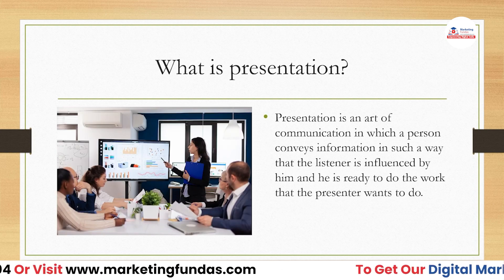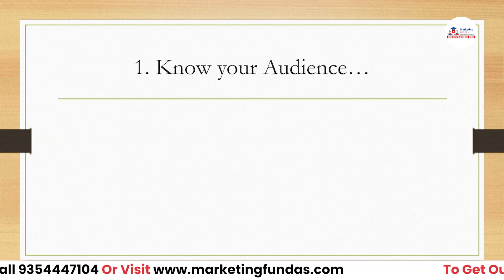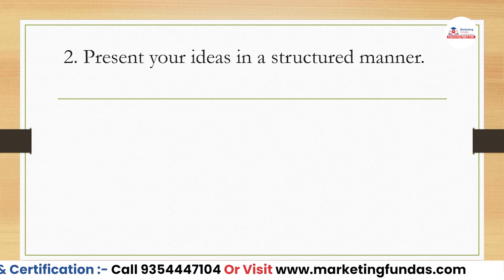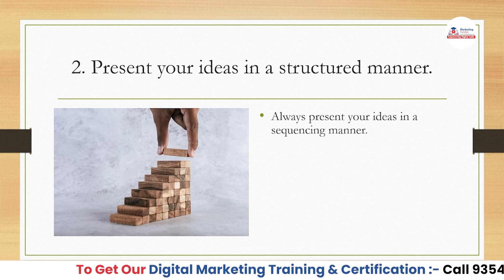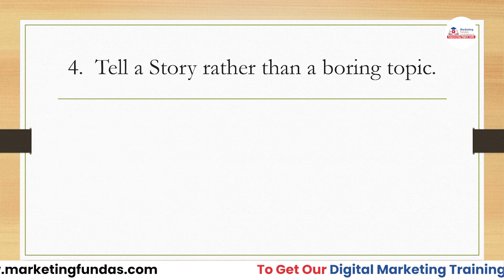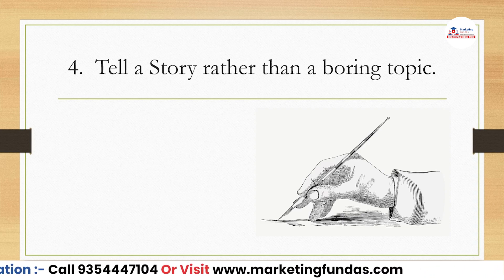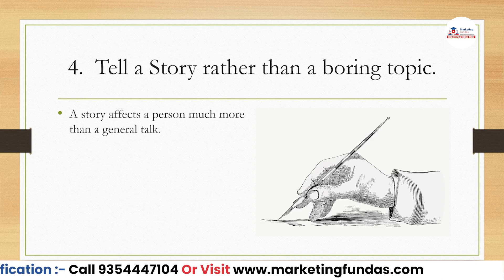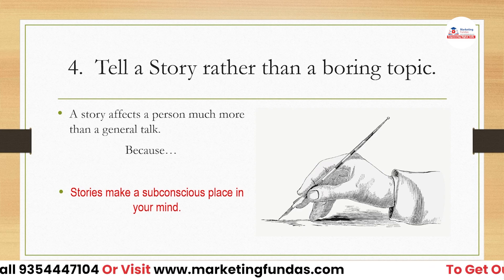PowerPoint Presentation Pro Tips | Things To Remember While Creating PowerPoint Presentation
In this video, you will learn Tips to make PowerPoint Presentations. We are coming up with many new advanced digital marketing videos in the upcoming days.